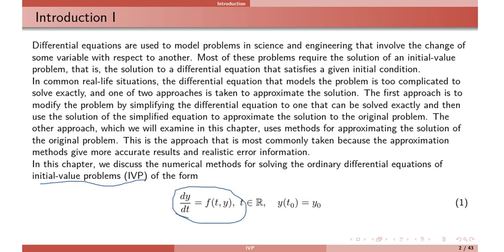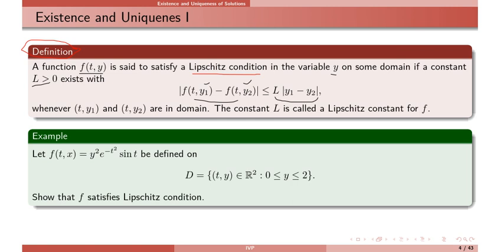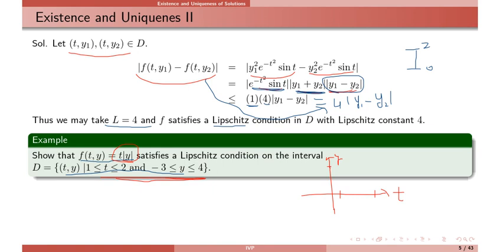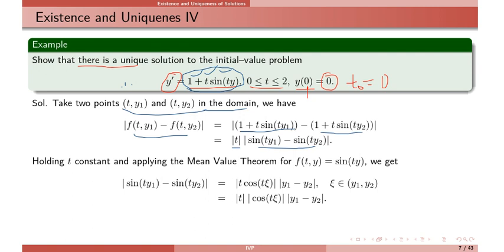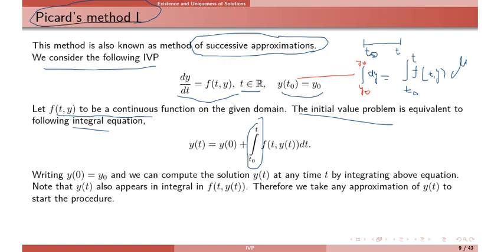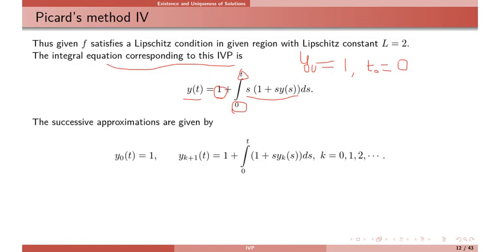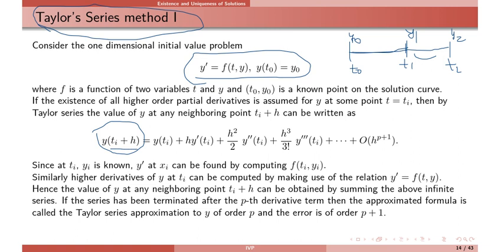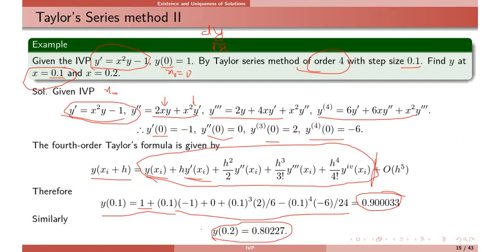Initial Value Problems I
Initial Value Problems for ODEs